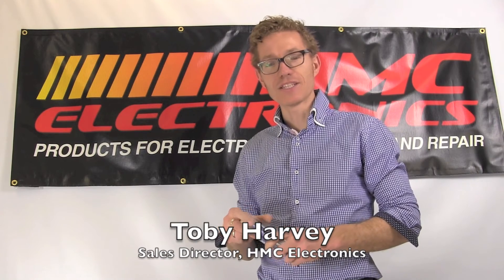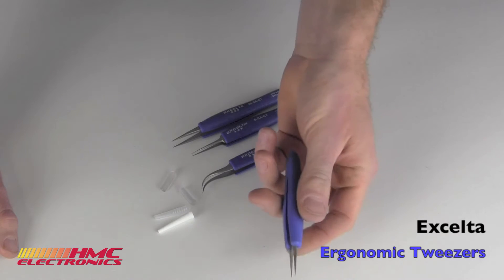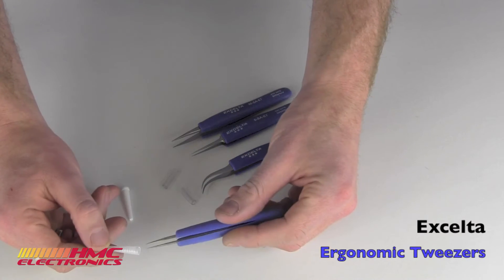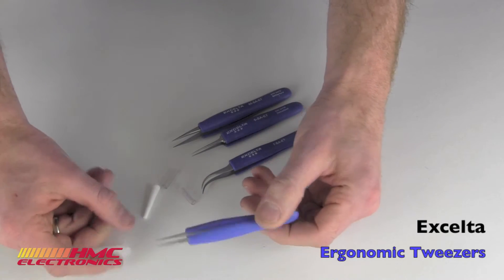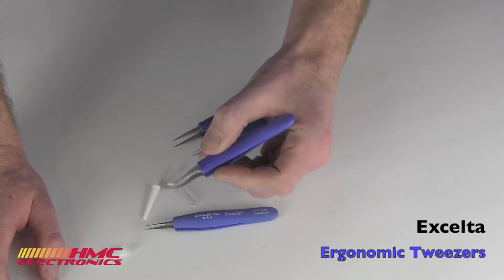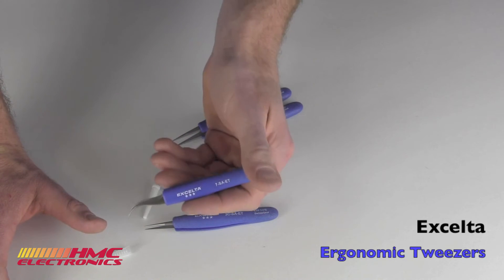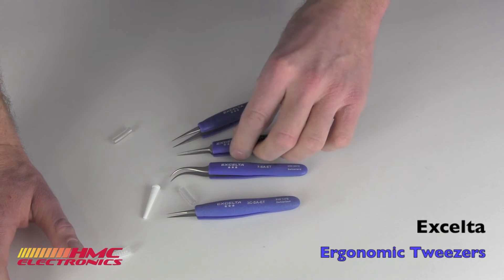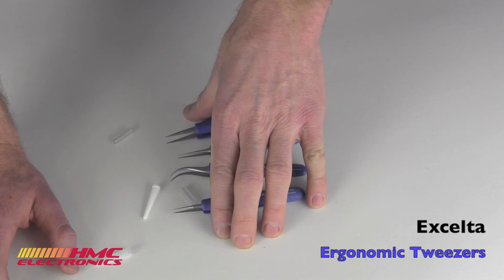The ESD-Safe Excelta Ergonomic Tweezers